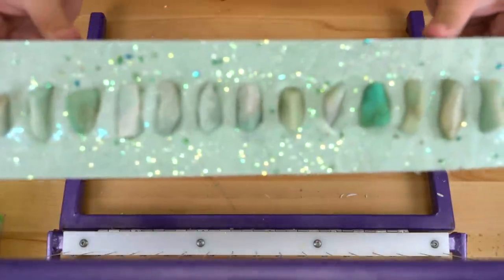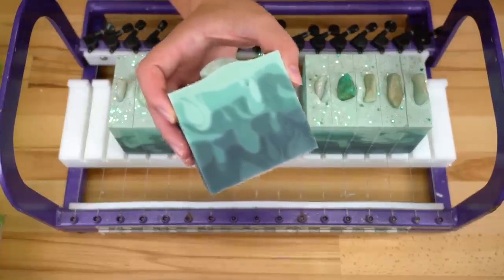Testing New Colors + Sea Glass Soap + Be Yourself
🌊☀️🏖 SHOP THE SAND + SEA COLLECTION 🏖☀️🌊

✦ 𝐅𝐢𝐳𝐳 𝐅𝐚𝐢𝐫𝐲// Get $10 off your first purchase!
✦ 𝐁𝐚𝐛𝐞 𝐋𝐚𝐬𝐡 // Get $10 off your first order!

00:00 Intro
00:34 Mixing Color/Fragrance
02:42 Pouring the Layers
06:00 Adding Glitter/Embeds
11:09 Cutting the Soap
13:31 Outro